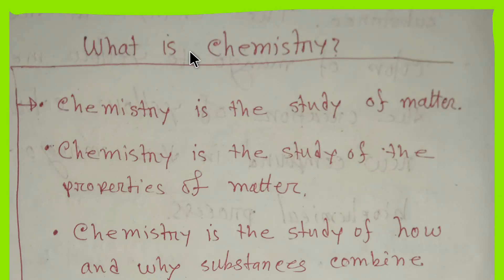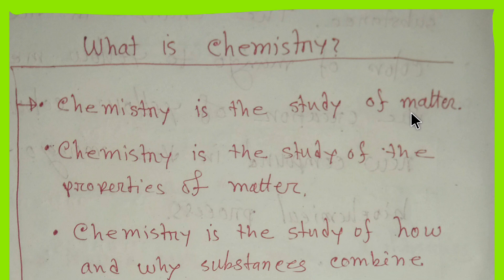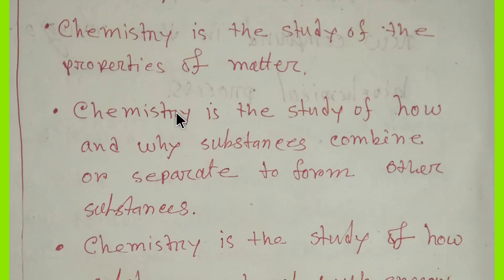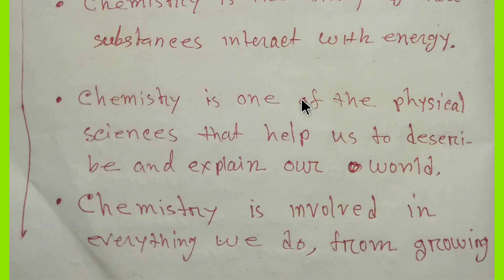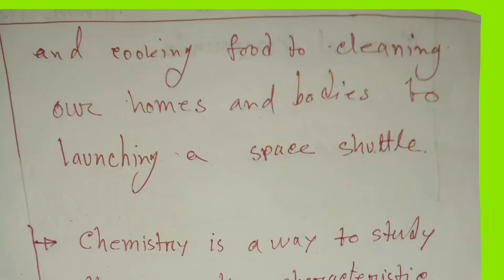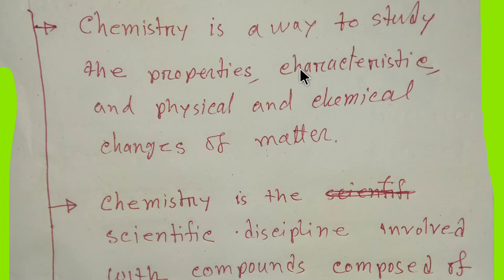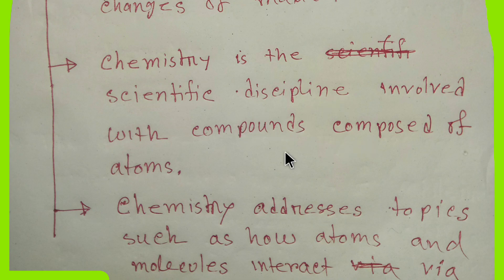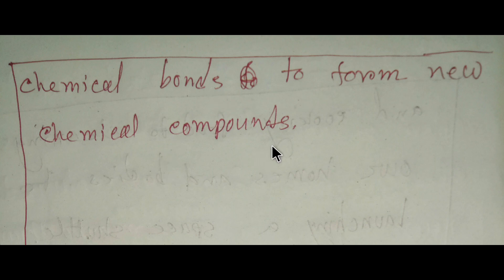What Is Chemistry?| Definition, Meaning & Basics Explained for Students, Parents & Teachers in USA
Chemistry/What is Chemistry ?/What is Chemistry Definition/Chemistry Meaning||what is chemistry the study of

If you are interested in chemistry,then watch this video to. know the definition of chemistry.

definition of chemistry chemistry definition

define chemistry

meaning of chemistry

chemistry meaning

what is chemistry definition definition of chemistry in english

what is chemistry definition in engnsh

what is the meaning of chemistry

What is Chemistry? | Definition, Meaning, and Basics Explained for Students in the USA

Welcome to this in-depth chemistry tutorial designed for students, parents, teachers, and homeschoolers in the USA. In this video, we break down the definition of chemistry, explain what chemistry is, and explore its importance in everyday life—all without going into molecular geometry.

This video is ideal for middle school, high school, and early college students who are beginning their journey in science or reviewing for standardized tests.

The definition and meaning of chemistry

Why chemistry is called the "central science"

Real-life examples of chemistry in daily life

Branches of chemistry (organic, inorganic, physical, etc.)

Chemistry's role in medicine, food, and industry

Simple terminology and explanations for beginners

🎯 This video aligns with Common Core, Next Generation Science Standards (NGSS), and is perfect for SAT, ACT, AP Chemistry, and state assessments in the USA.

💡 Whether you're a student or a curious learner, this beginner-friendly video helps you understand chemistry clearly and confidently.